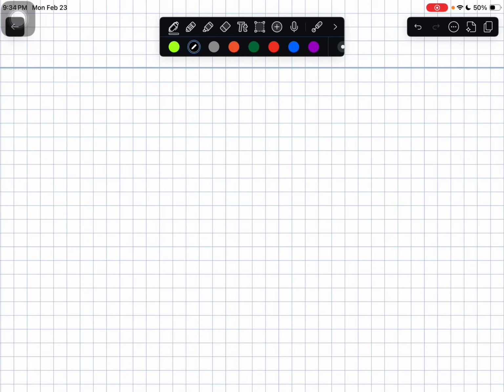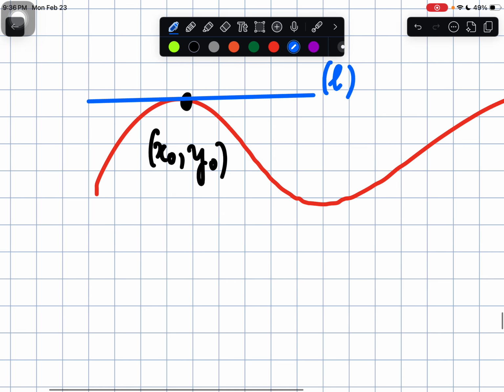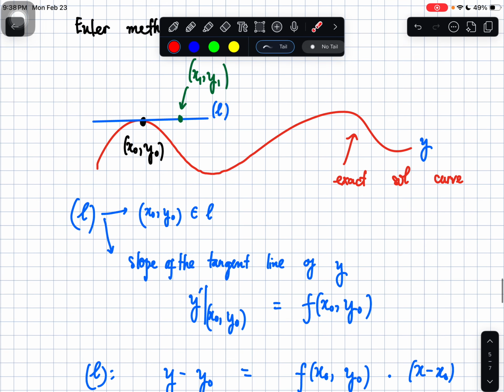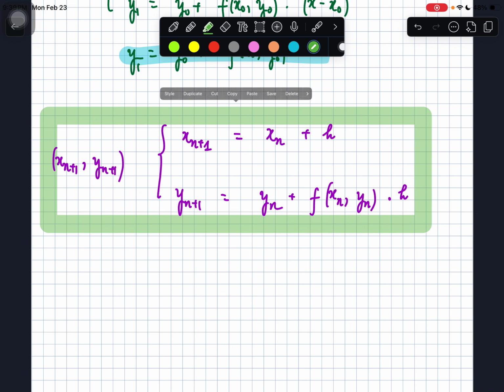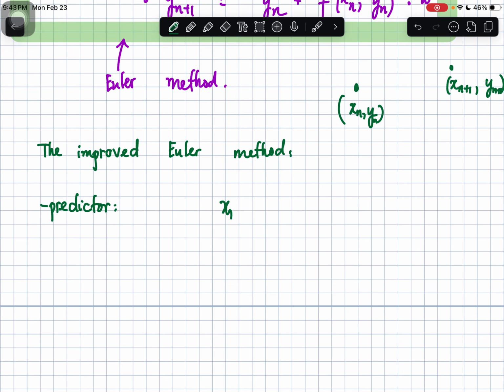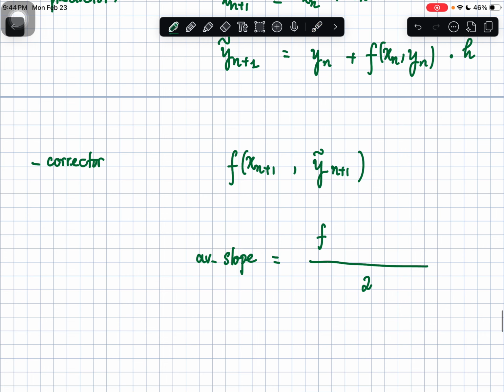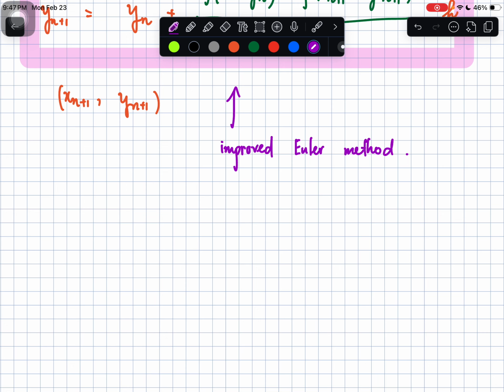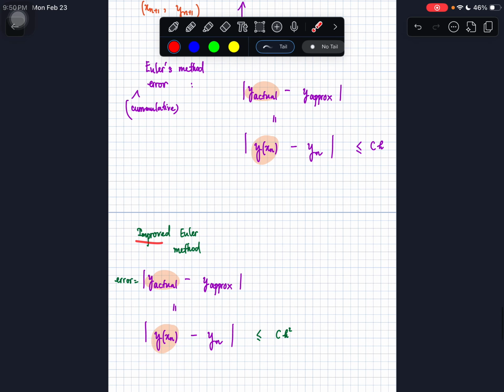2.3. The Improved Euler Method formulas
4:10: x1-x0

0:47-5:31: Euler Method
5:32-...: The Improved Euler Method